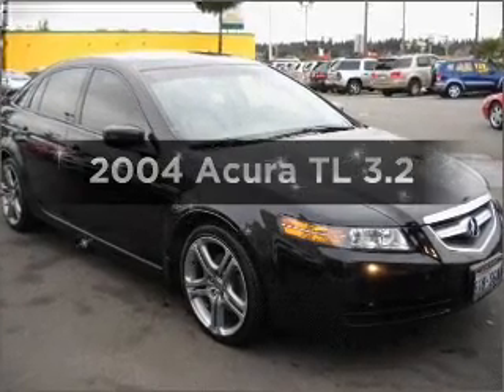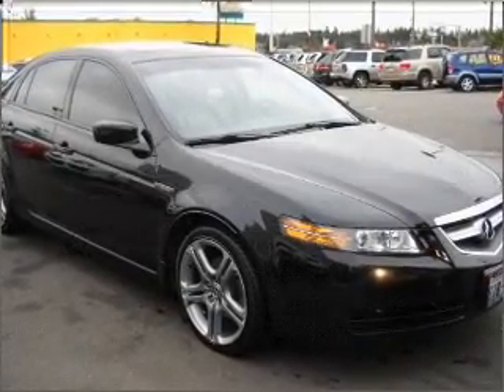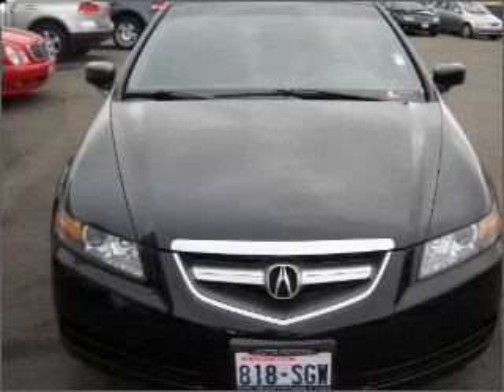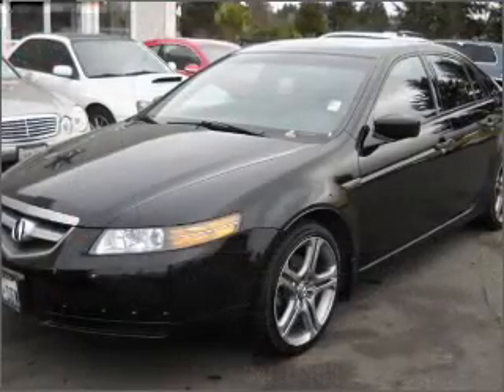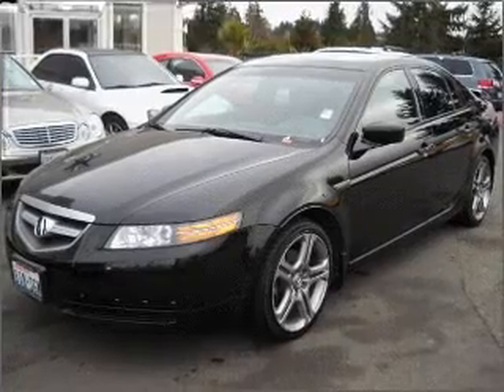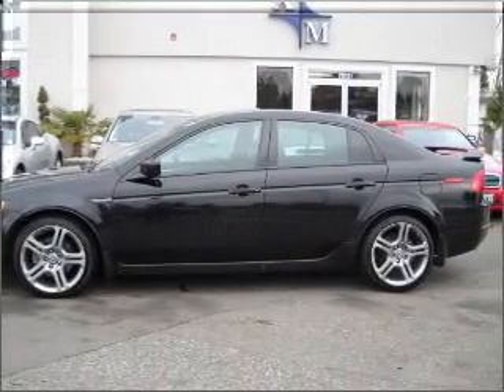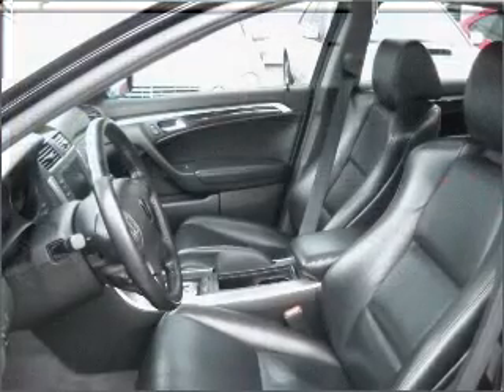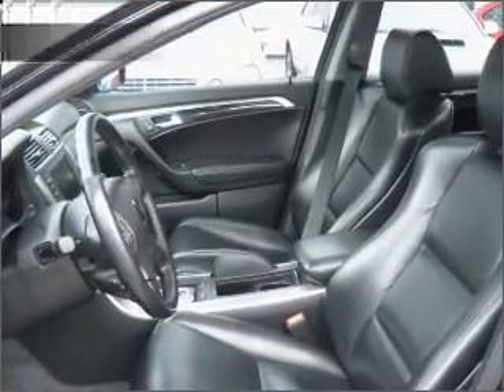2004 Acura TL - Lynnwodd Wa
Year: 2004
Make: Acura
Model: TL
Trim: 3.2
Engine: 3.2 liter 6 cylinder 24 valve
Transmission: 5-Speed Automatic
Color: Black
Mileage: 115125
Address:
21021 Highway 99